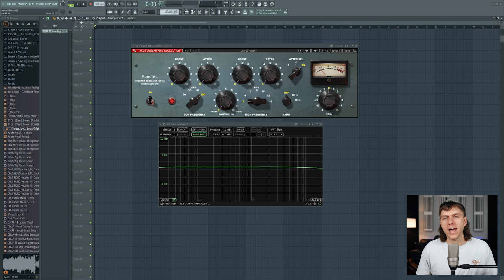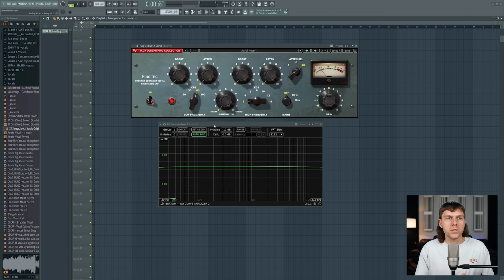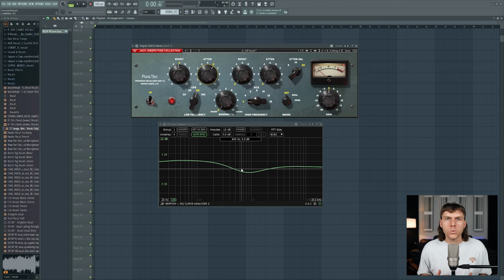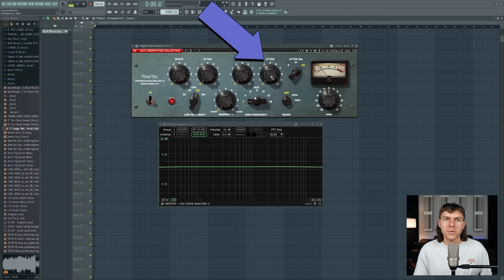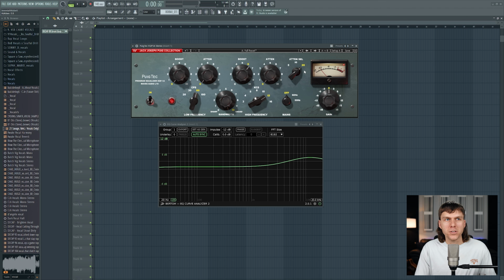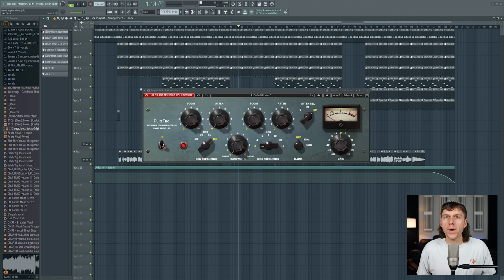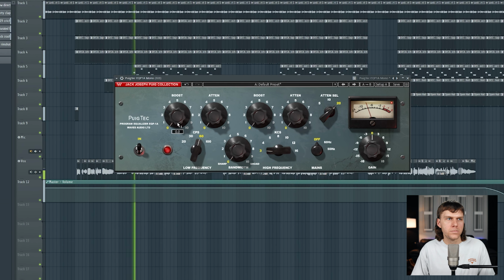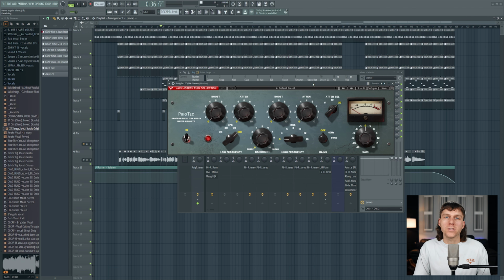The Mystery of the PULTEC EQ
The Pultec EQ is a very popular analog EQ. It's known for it's beautiful tone that it adds to vocals, drums, bass, 808s, and also the mix bus. In this video I do a full breakdown of how to use this type of EQ. You can apply this technique in Pro Tools, FL Studio, Cubase, Ableton, or any other DAW.